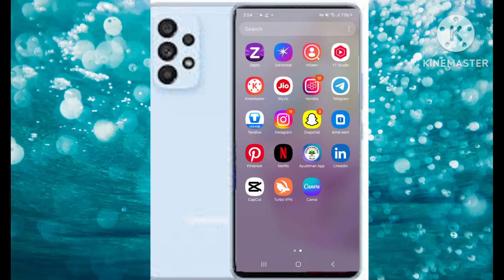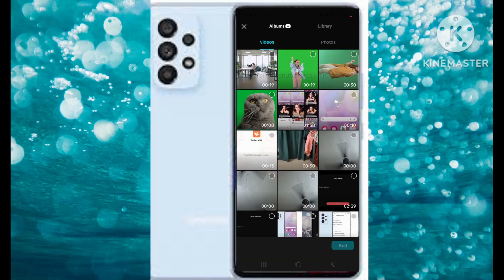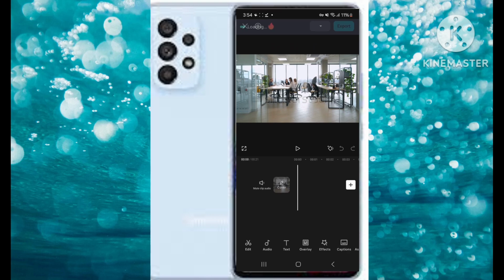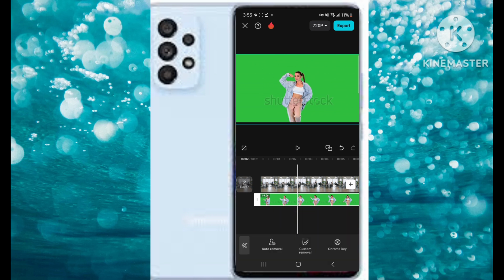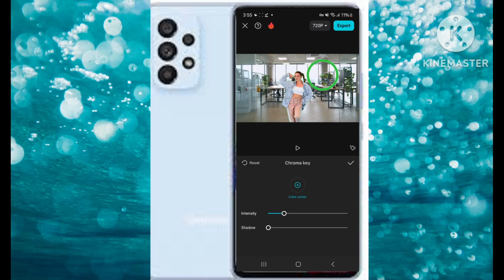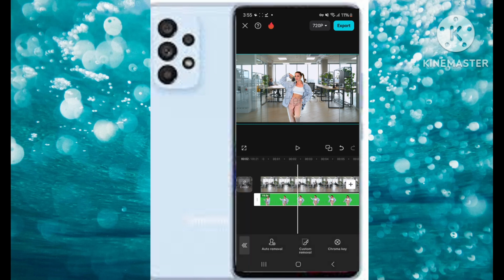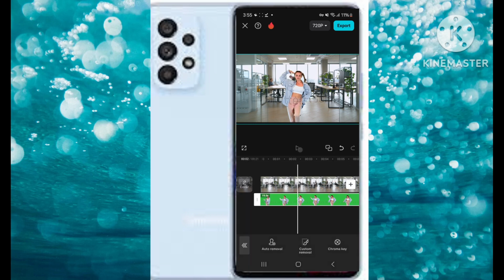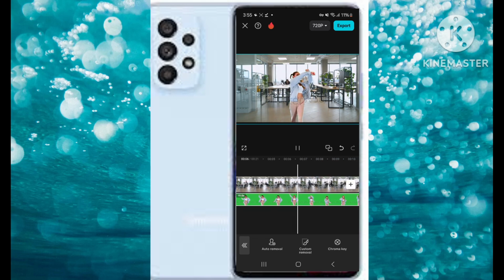How to Green Screen In Capcut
how to add green screen in capcut,
capcut pc,
green screen capcut edit,
capcut green screen remove,
creative video production,
green screen tutorial,vfx software,digital art tools